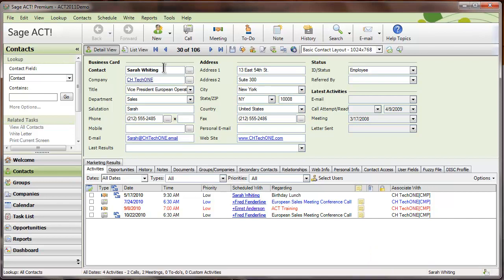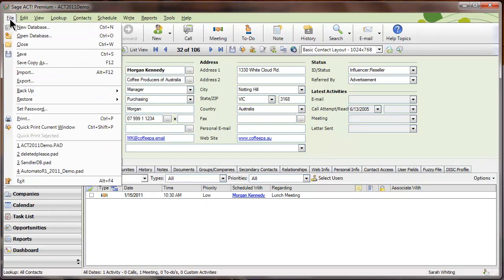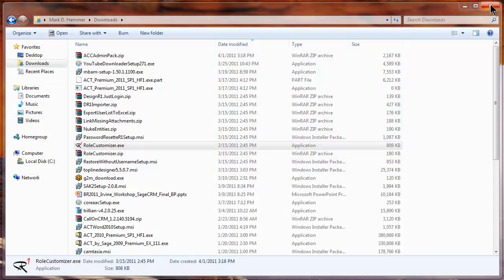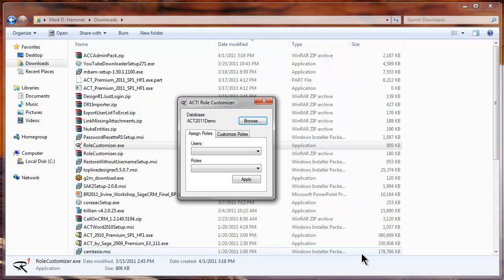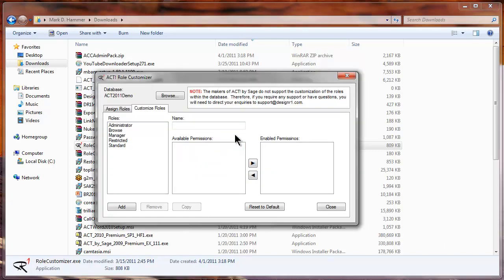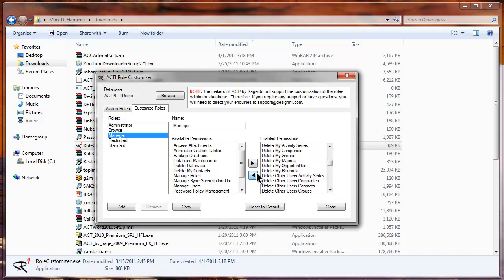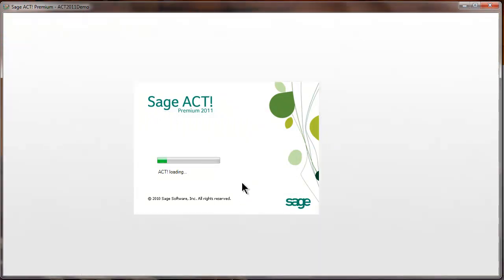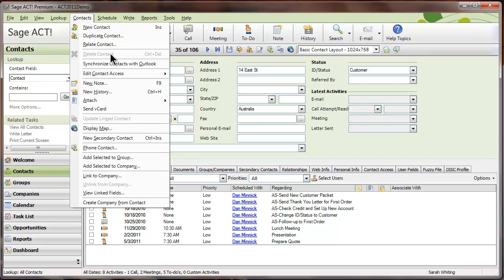How to Use Role Customizer to Change Security Roles in ACT!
In this brief "how to" video we show you how to change Manager permissions in the ACT! database to remove the ability to delete contacts and backup the database.